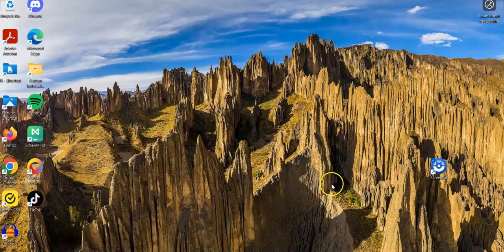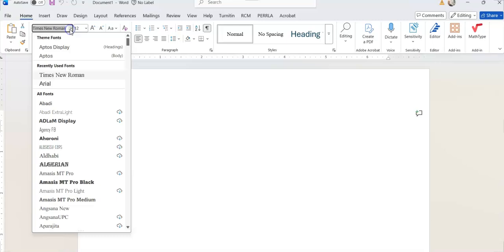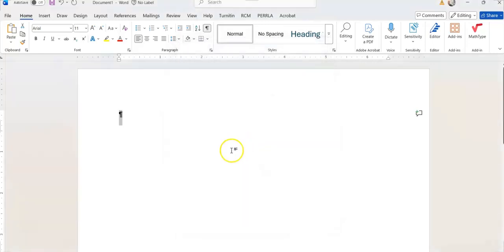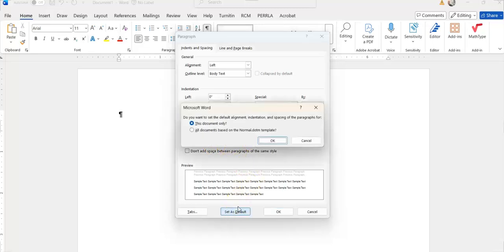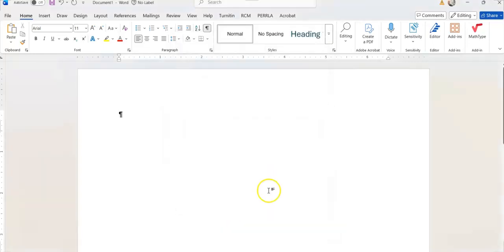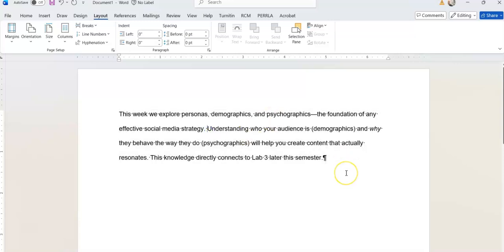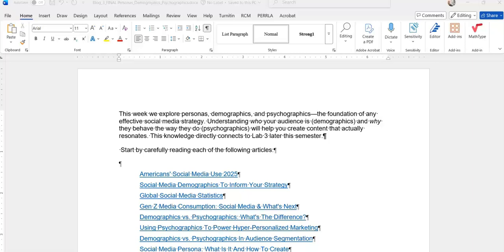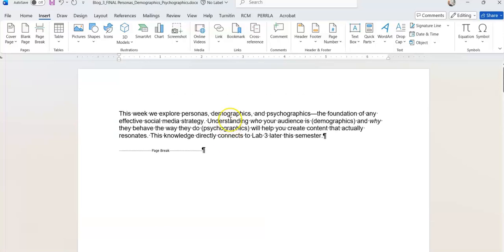MS Word Tutorial For Writing-Style Guide